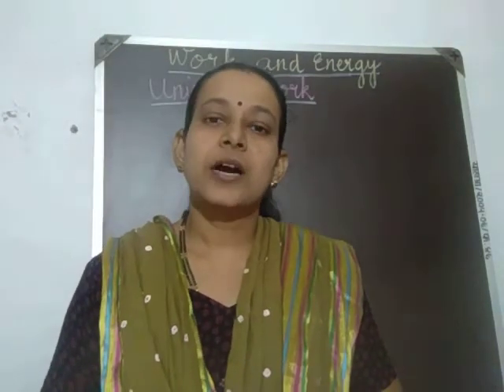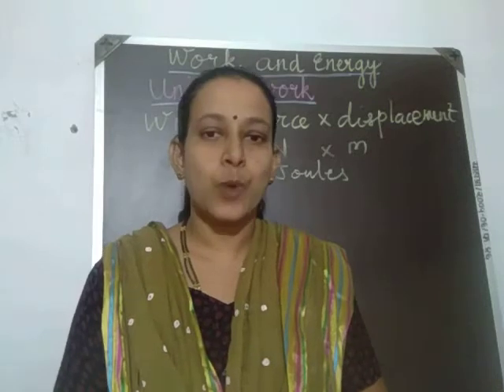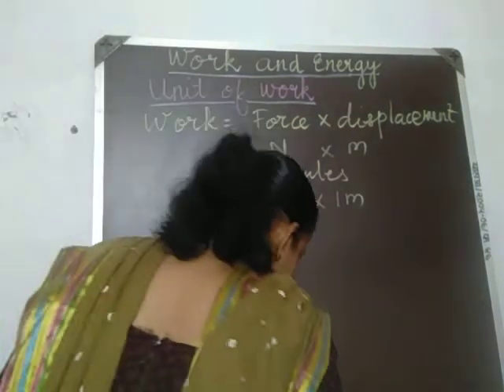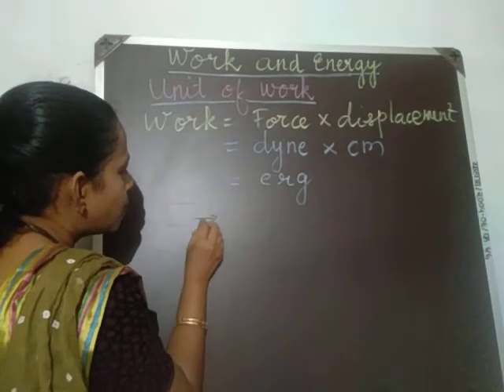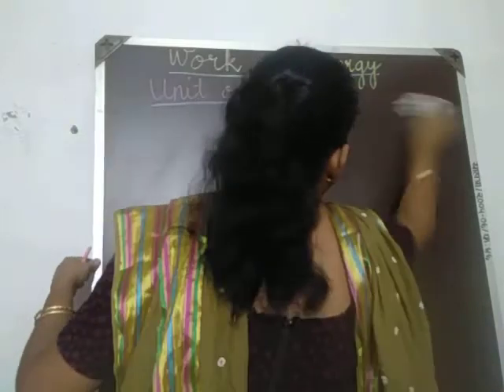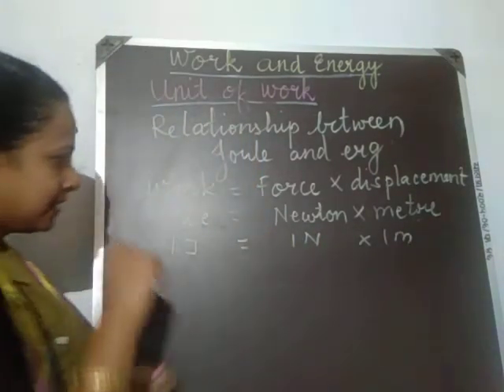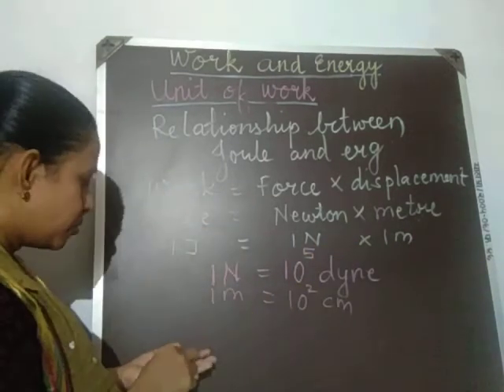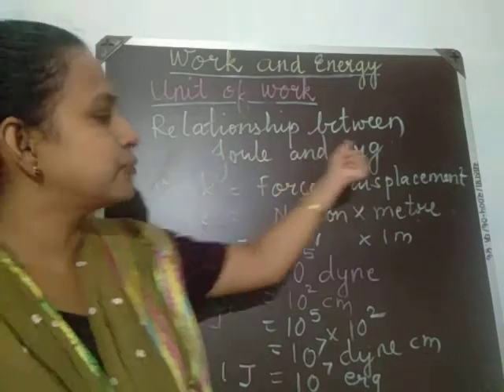Class 9 Work and Energy. Unit of work and Relationship between Joule and Erg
Unit of work in SI system is Joule and in cgs system is erg.